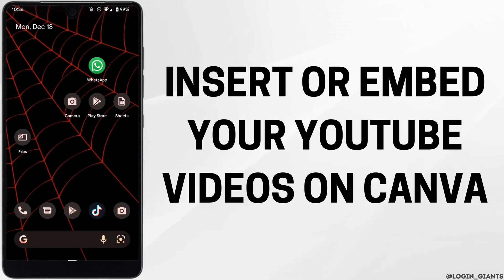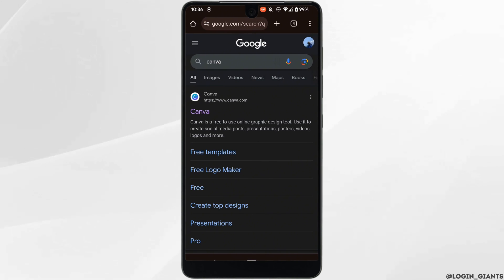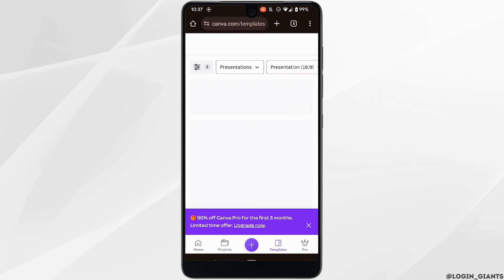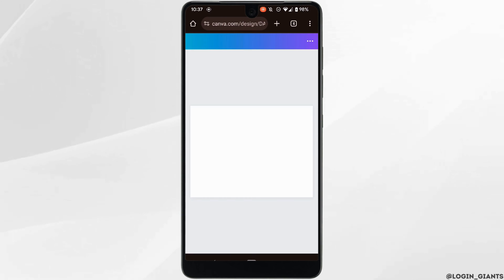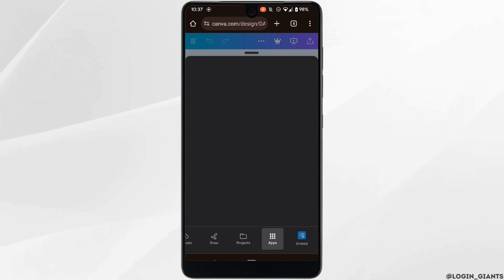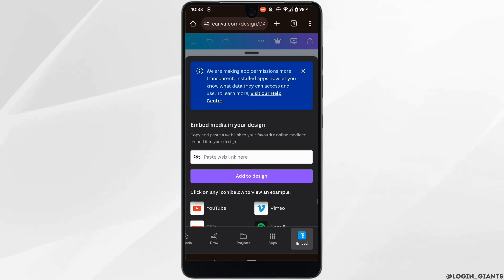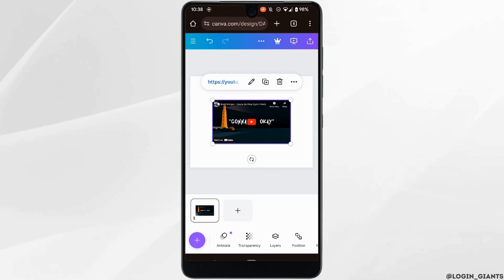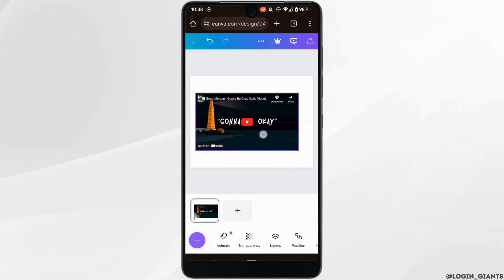How to Insert / Embed YouTube Video In Canva! (2024)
Enhance your Canva designs with embedded YouTube videos using this step-by-step guide in 2024. Whether you're creating presentations, social media posts, or any other visual content, this tutorial provides clear instructions to help you seamlessly insert and play YouTube videos within your Canva projects.

In this tutorial:
0:00 - Introduction
0:05 - How to Insert / Embed YouTube Video In Canva! (2024)

Follow the detailed steps to elevate your Canva designs by embedding YouTube videos in 2024. This guide covers the necessary procedures, ensuring you can create engaging and dynamic visual content with ease.

Transform your Canva creations with this comprehensive guide to embedding YouTube videos!